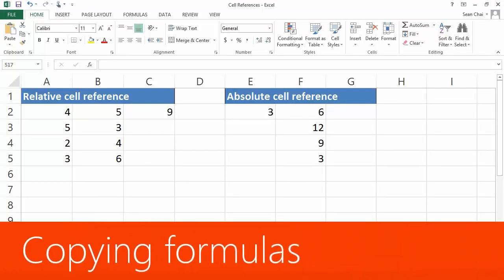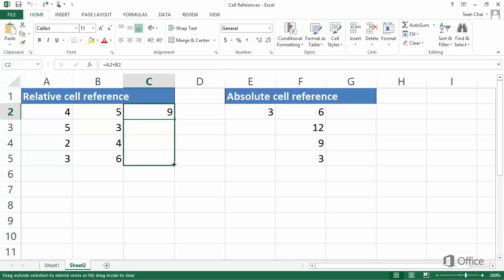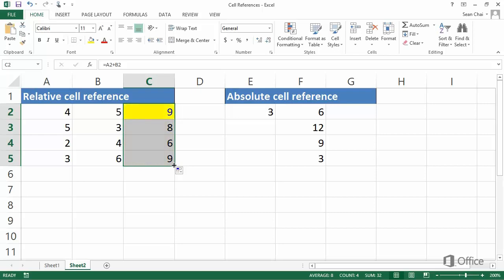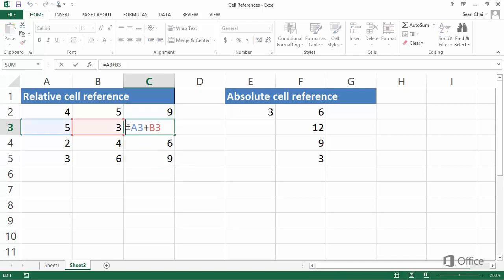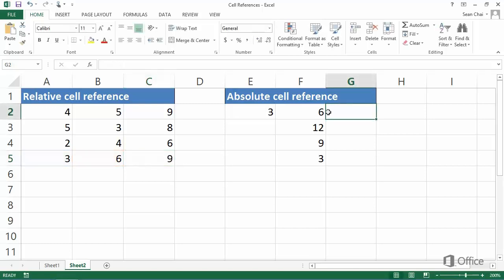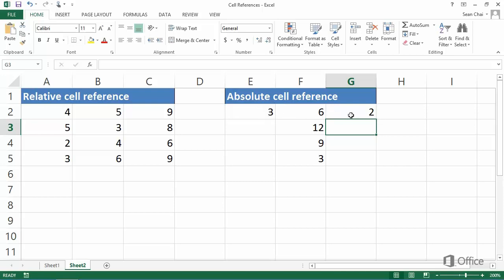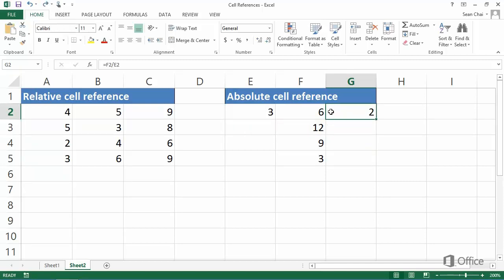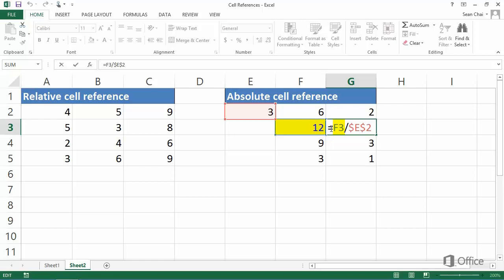Copying formulas in Excel | Microsoft Excel 2013 Training for Beginners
We just saw how to create a formula that adds two cells. Now let’s copy the formula down the column, so it adds the other pairs of cells.